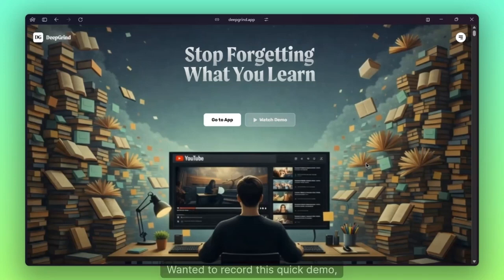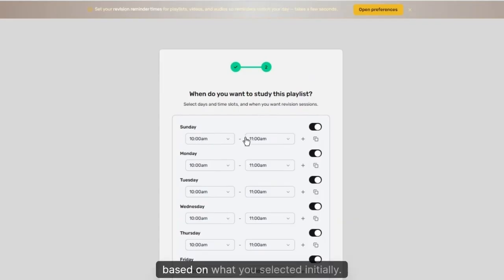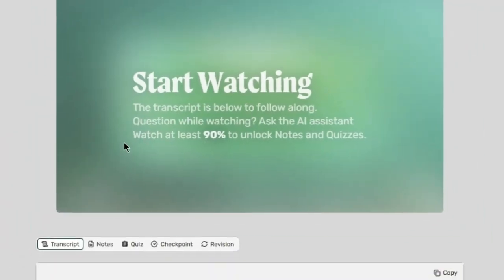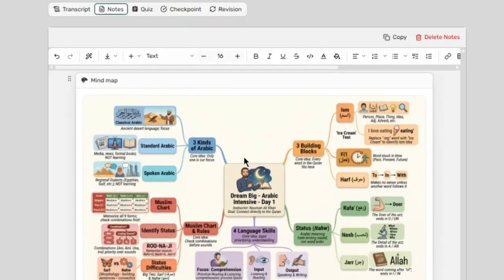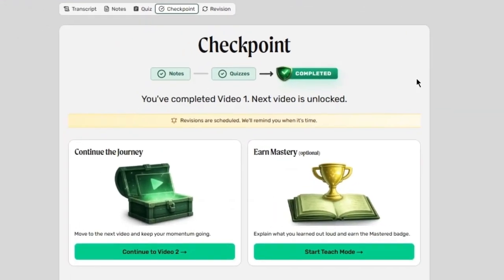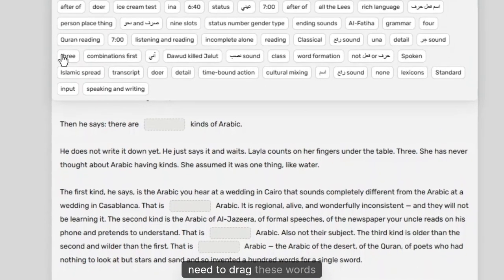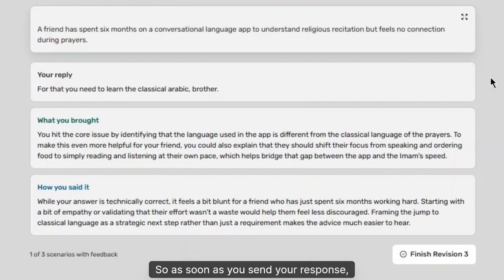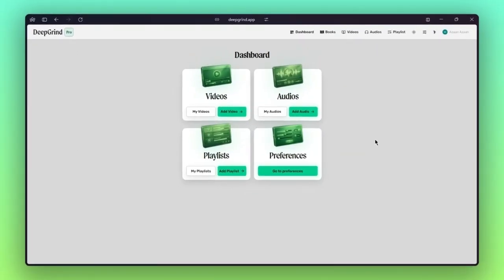DeepGrind - New Guided Experience